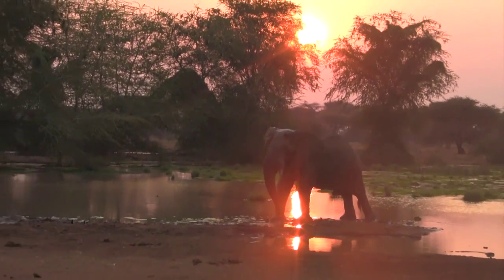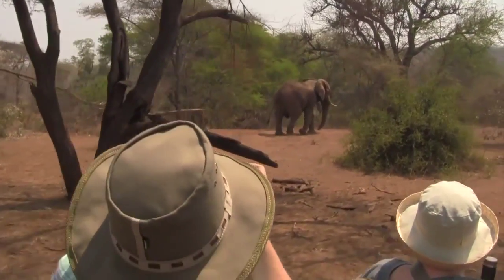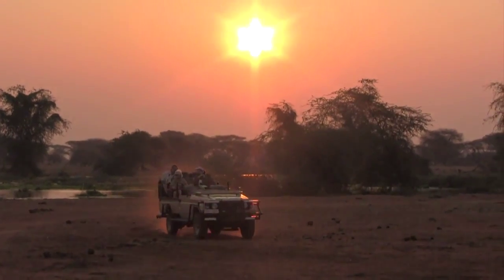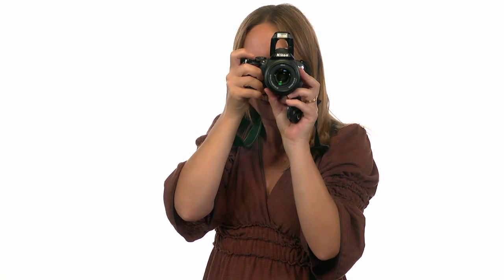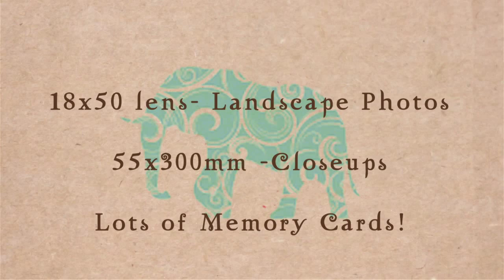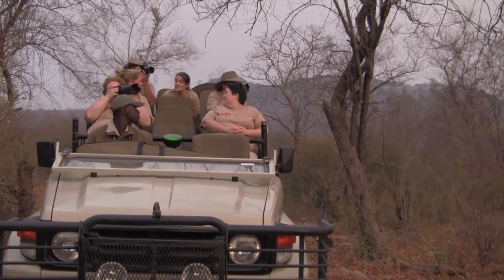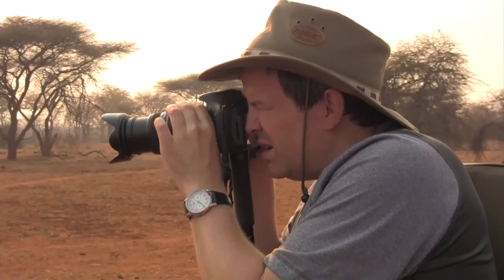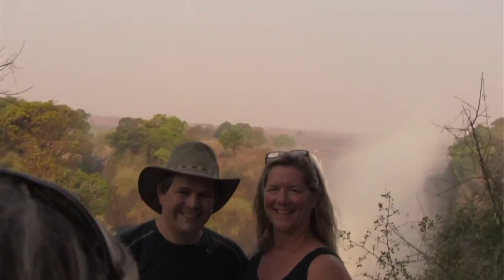African Safari Photography Tips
Hills of Africa Travel, a boutique firm specializing in customized African safari vacations, spotlights photography tips for a trip to Africa.

So whether you're taking a romantic honeymoon safari or a fun-filled family safari, or have always dreamed of experiencing the natural beauty of Africa and its wildlife, Hills of Africa is thrilled to share the magic of Africa with you.

Contact the Hills of Africa Travel team today at or visit us to start planning your dream trip to Africa!